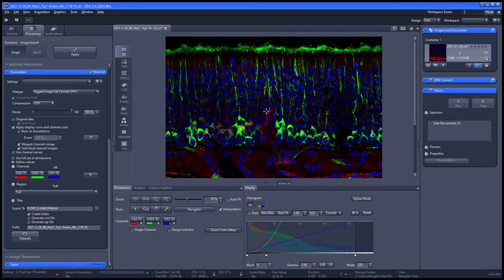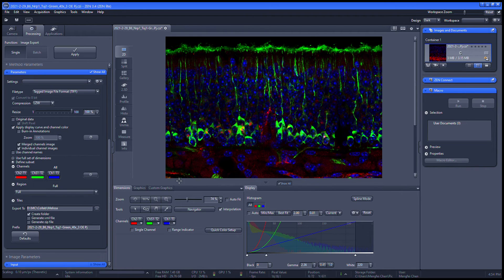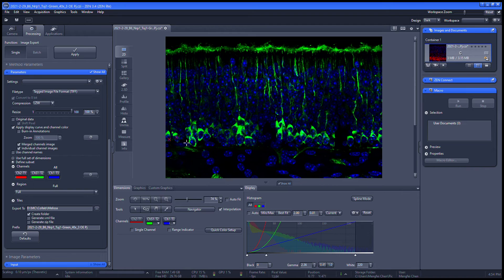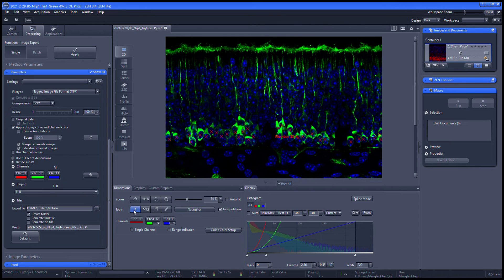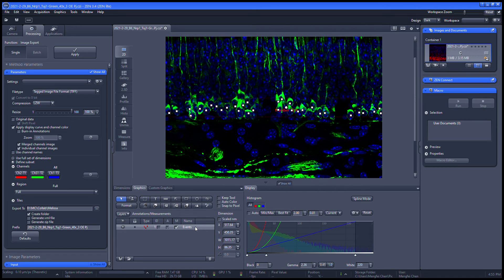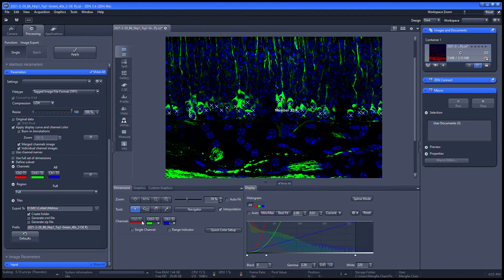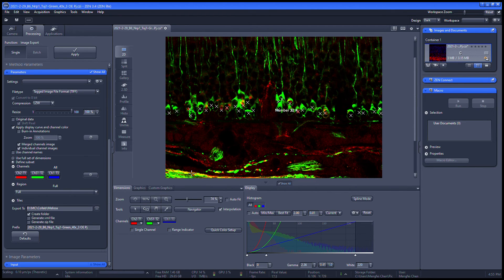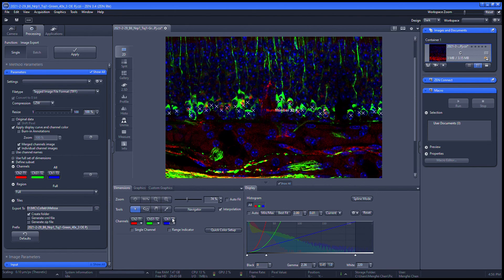Zen lite Cell Number Counting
This video shows you manually count cells in confocal images using the “Events” function in Zen lite software.